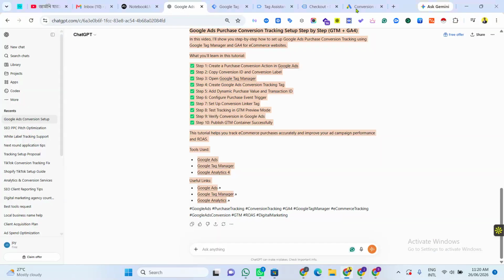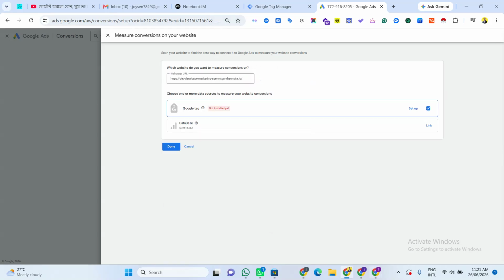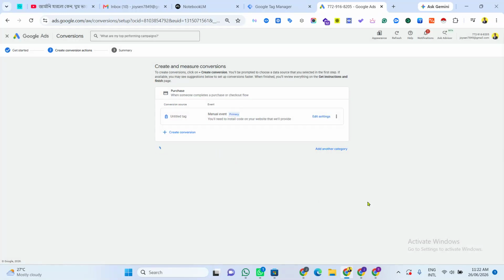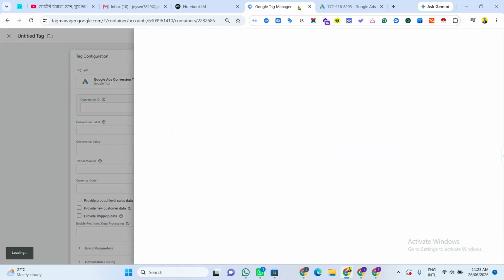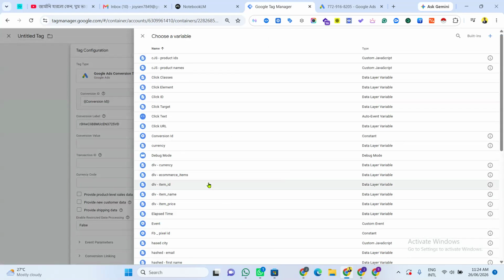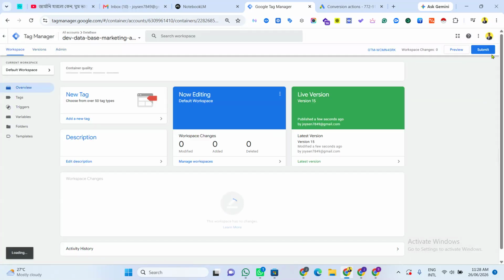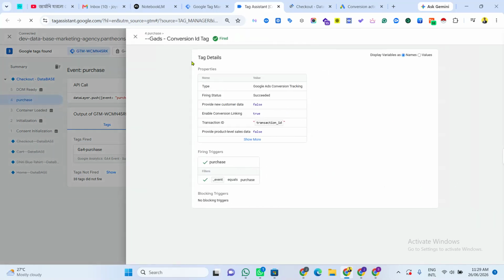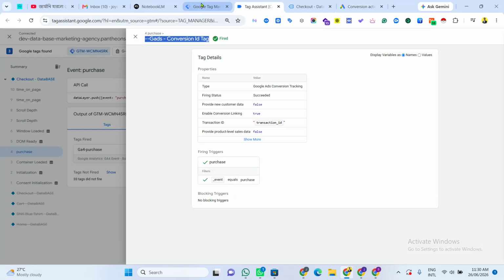How to Setup Google Ads Purchase Tracking in GTM + GA4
Having trouble with Google Ads Purchase Conversion Tracking setup?

In this step-by-step guide, I will walk you through the process of creating Google Ads Purchase Tracking by using Google Tag Manager and Google Analytics 4.

In this tutorial, you will discover:

✅ How to create a Purchase Conversion in Google Ads
✅ How to create the Google Ads Conversion Tag in GTM
✅ How to dynamically send purchase value
✅ How to correctly pass Transaction ID
✅ How to configure Conversion Linker
✅ How to test and troubleshoot purchase tracking
✅ How to validate conversions in Google Ads

This guide will be helpful for:
• Shopify websites
• WooCommerce websites
• Custom eCommerce websites
• Media Buyers and Performance Marketers

Proper conversion tracking helps to optimize:
✔ ROAS
✔ Campaign performance
✔ Smart Bidding results
✔ Conversion reporting accuracy